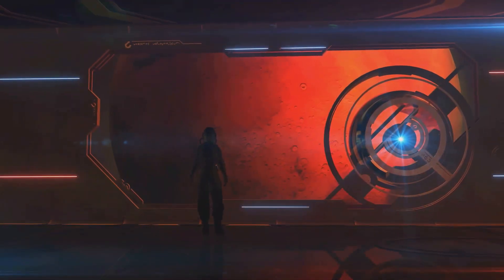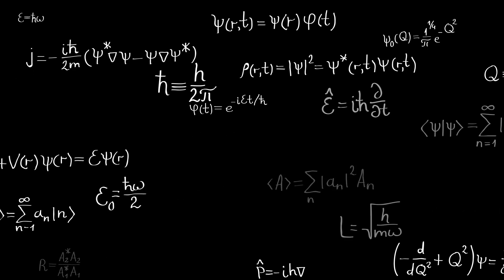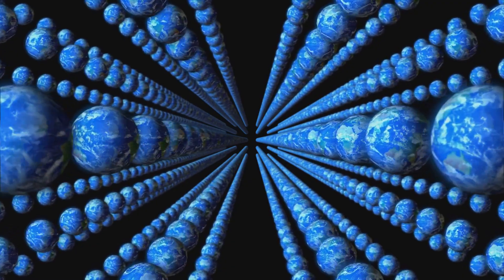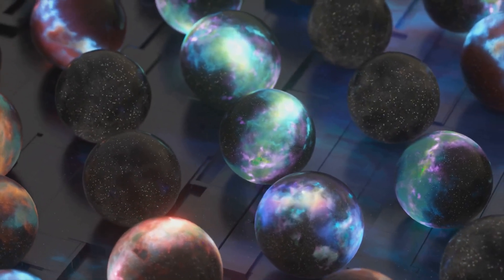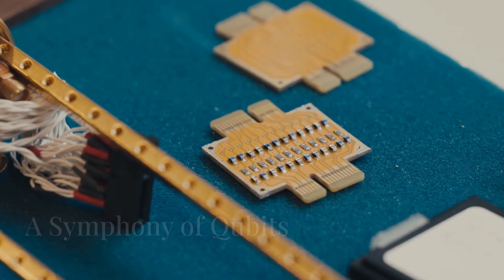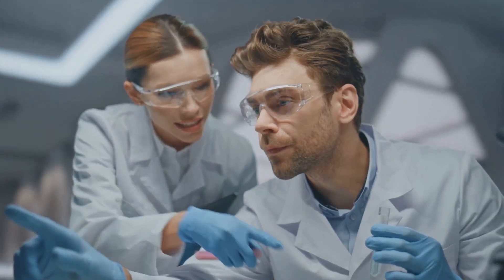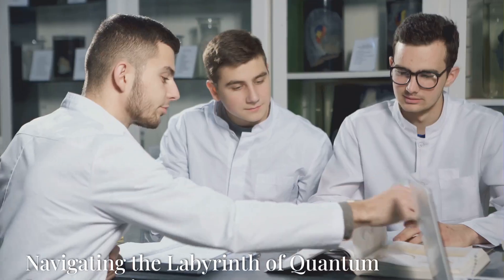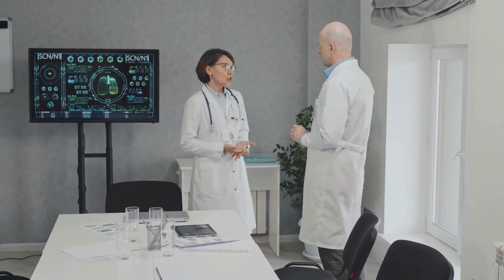Why You Might Be Living In A Parallel Universe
Explore the mind-bending concept of parallel universes and how it could be a reality that challenges our understanding of quantum mechanics and consciousness. Join us on a journey to uncover the mysteries of the quantum enigma, where the laws of physics no longer apply, and the fabric of reality is torn apart. From consciousness expansion to dimensional insights, we delve into the proof of parallel universes and the quantum leap that could change our existence forever. Prepare to have your mind blown as we venture into the unknown, where tech disruption and existential insights await. Are you ready to take a step into the parallel universe and uncover the secrets that lie beyond?